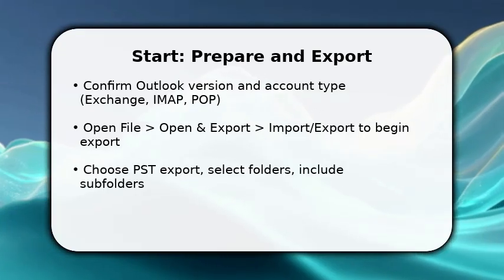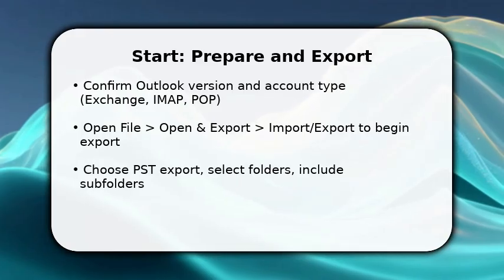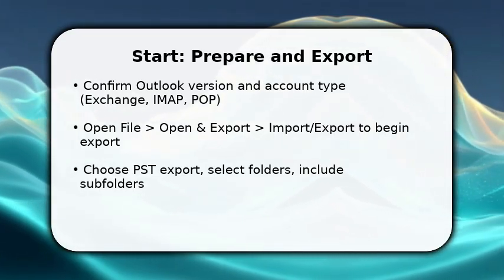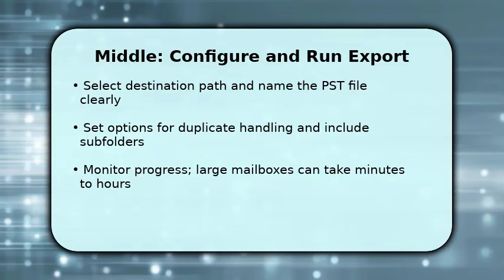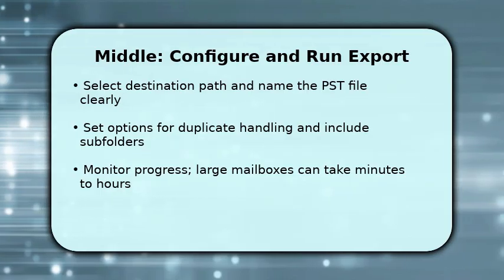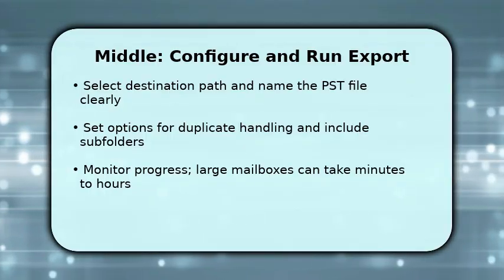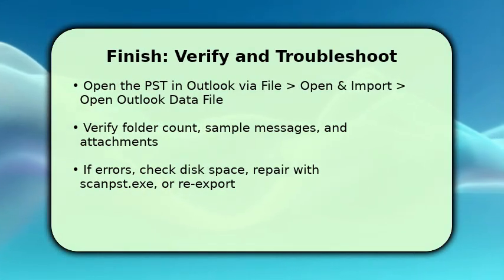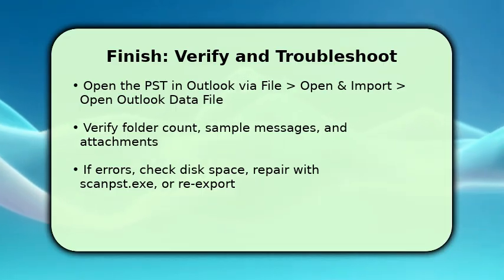How to Archive Outlook Emails - Easy Guide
Discover the simple steps to archive emails in Outlook, streamlining your digital workspace. This quick guide walks you through organizing and decluttering without losing any important information.

archive Outlook, organize email, declutter Inbox, Outlook tips, email management, save emails efficiently, digital organization, streamline inbox, how to archive mail, Microsoft Office guide